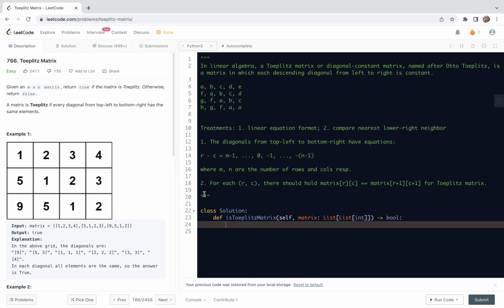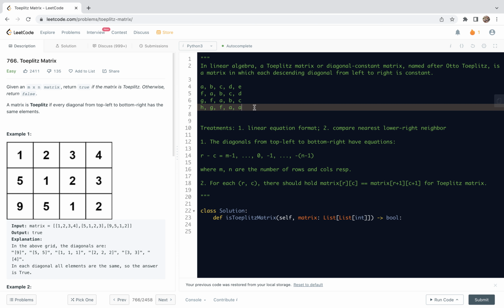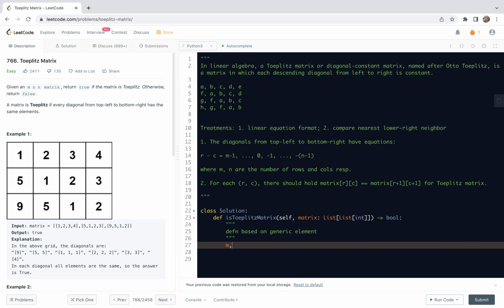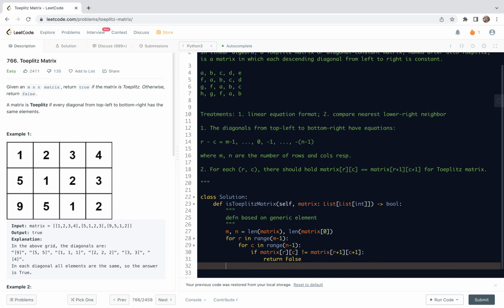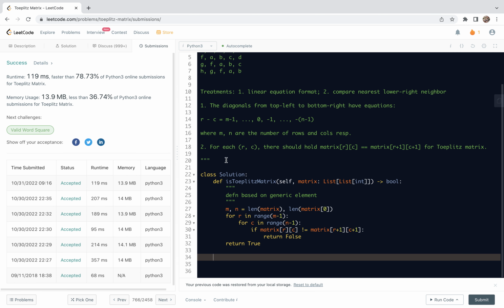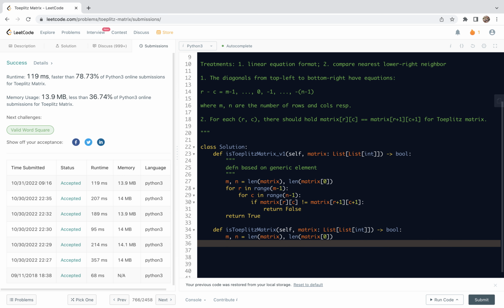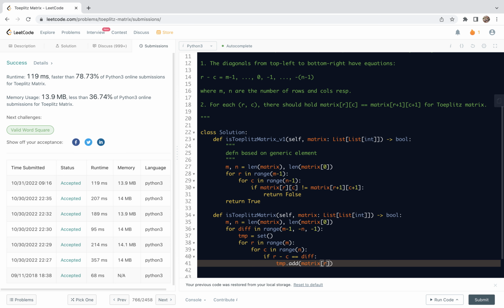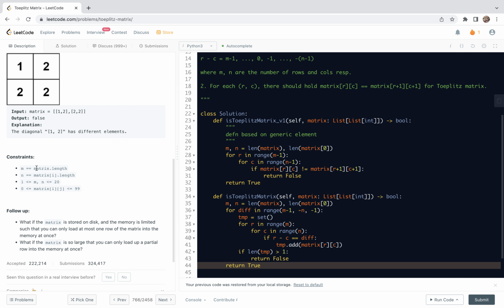leetcode 766. Toeplitz Matrix - use definition based on general element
Python solution to Leetcode problem 766: Toeplitz Matrix.